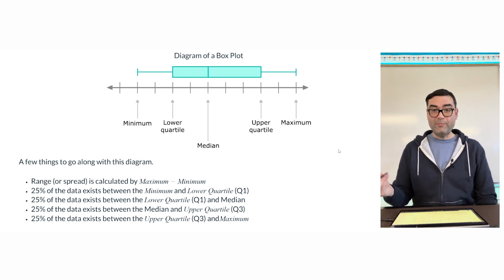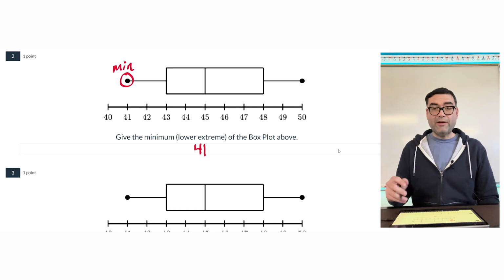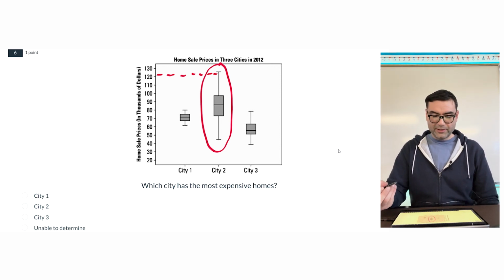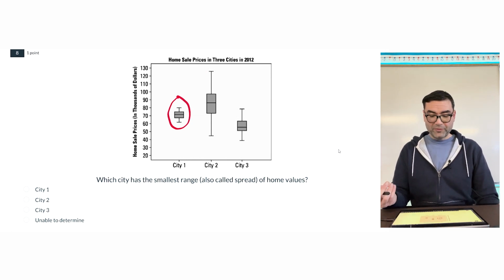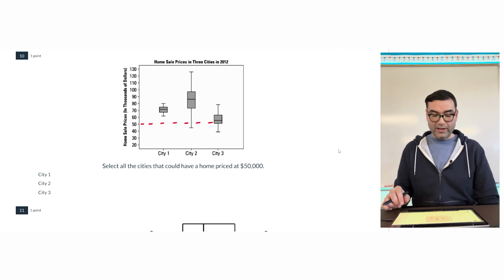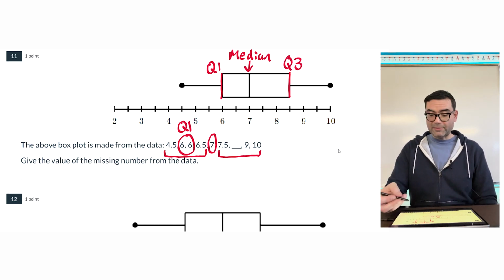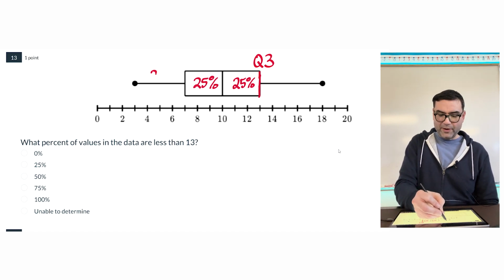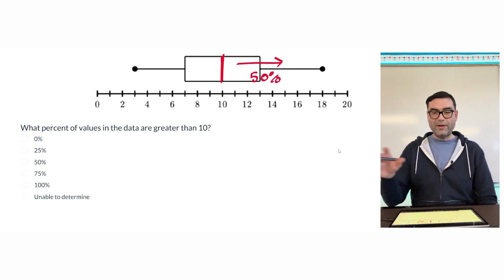Box Plots (Box and Whisker) with Mr. Chao (Algebra, Integrated Mathematics, Common Core)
I go through how to interpret Box Plots (Box and Whisker Plots).

This video can be useful for anyone middle school aged or older.